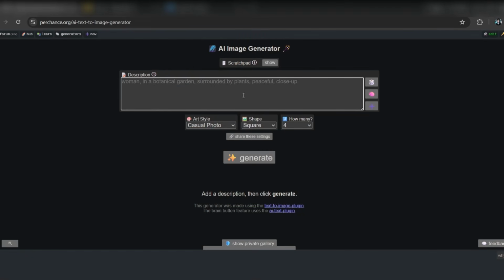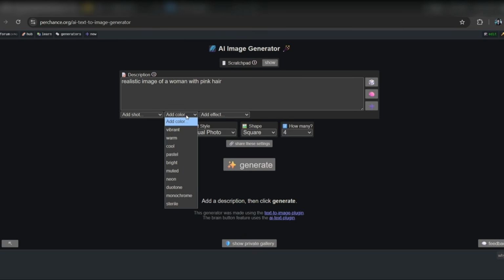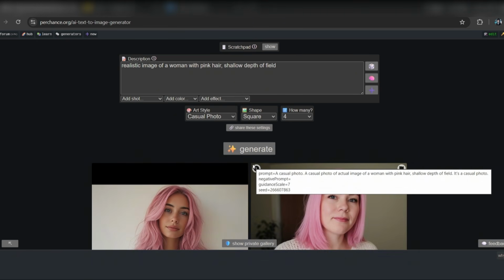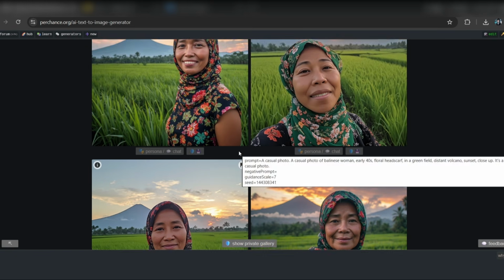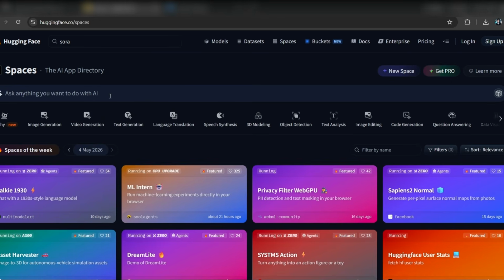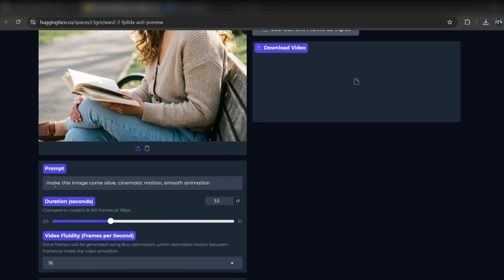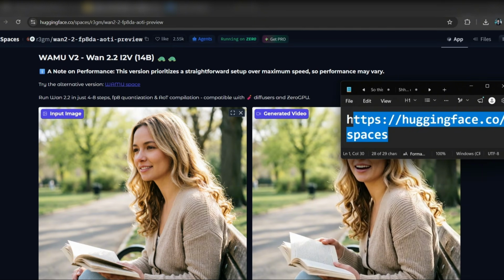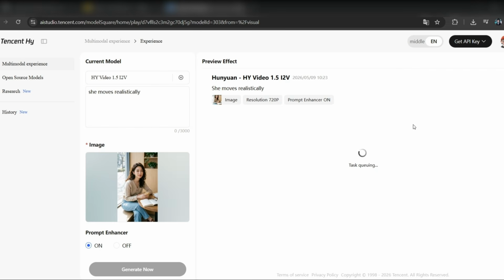Finally! 3 FREE AI Tools With NO LIMITS 🔥 (Unlimited, Open Source & No GPU Required)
3 FREE AI tools with absolutely no limits — no sign-up, no credits, 100% free. 👀🔥
In this video, I show you step-by-step how to use these powerful open source AI tools to generate realistic, cinematic videos with zero restrictions — no GPU required.
I break down the best settings, prompts, and workflow to help you create high-quality AI videos for YouTube, storytelling, ads, social media, or faceless channels.
You'll also learn how to boost realism, improve motion quality, write better prompts for natural-looking videos, and avoid the common mistakes that make AI content look fake.
🔗 Tools used in this video:
1.
2.
3.
Watch till the end — you don't want to miss the full walkthrough.
💬 Drop a comment letting me know how you plan to use these tools.